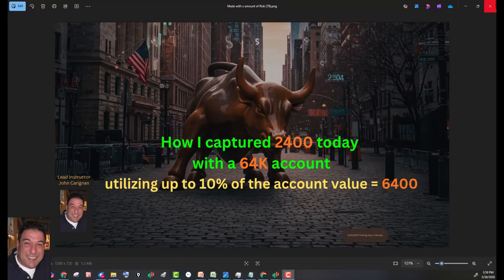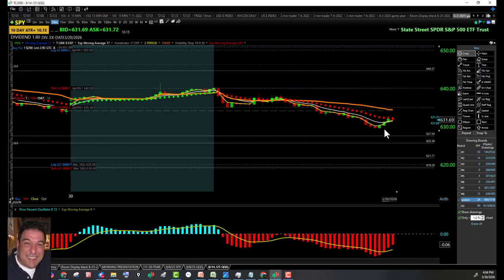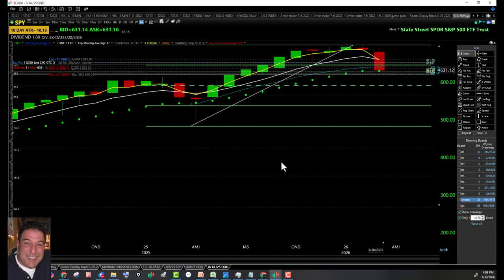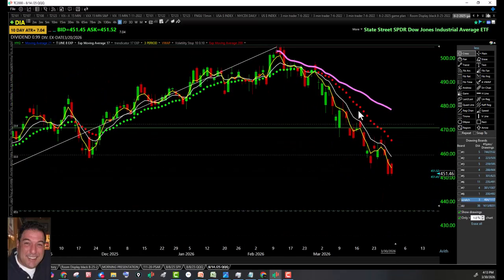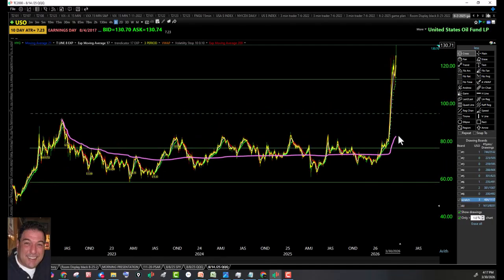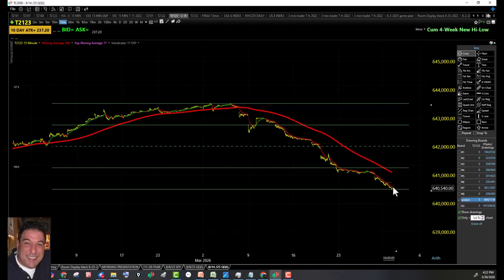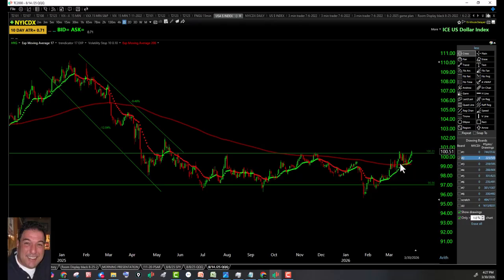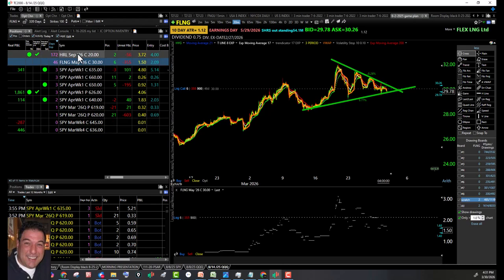March 30th, 2026 BYOB Trading Day in Review. For educational purposes only.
BYOB Live trading Workshop
Join John Carignan, Pro Day Trader for 20+ years
BYOB "Be Your Own Boss" TRADING
April 6th and 7th from 8AM til noon